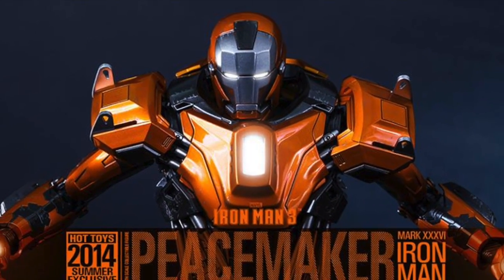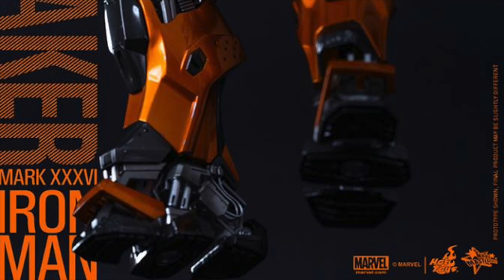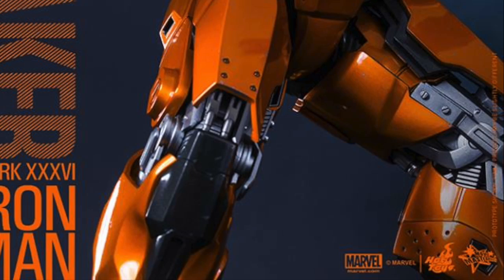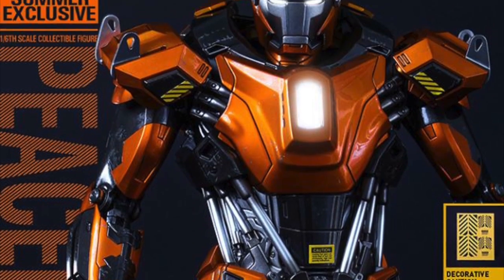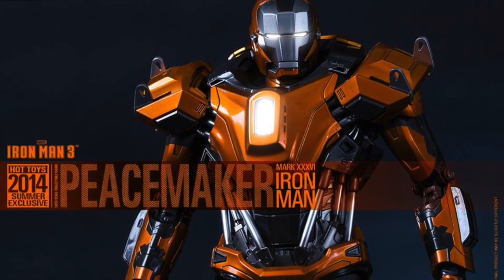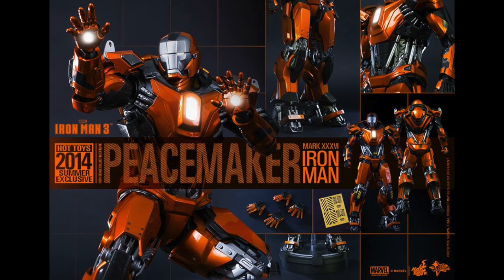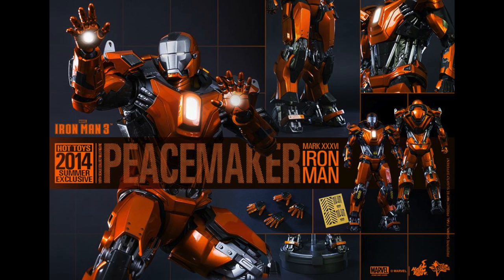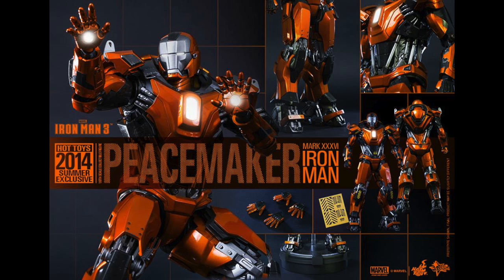Iron Man 3 Hot Toys Mark XXXVI PeaceMaker 1/6 Scale Movie Figure Pics & Details!